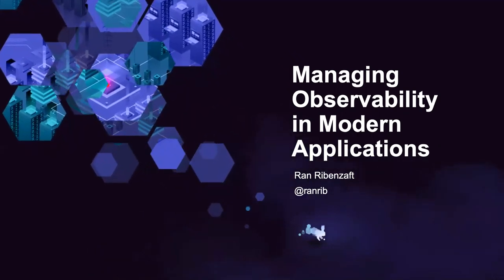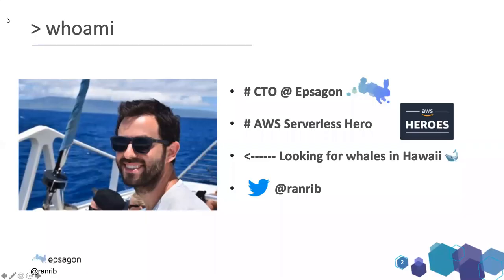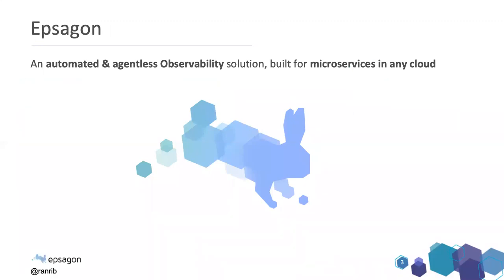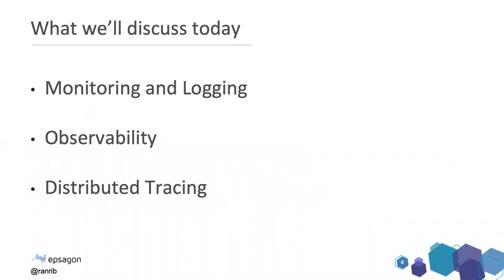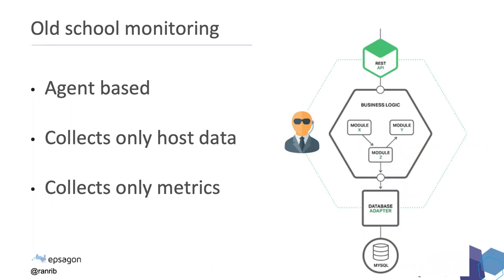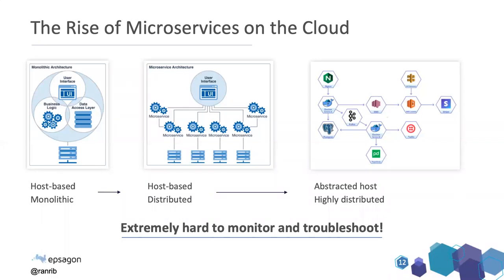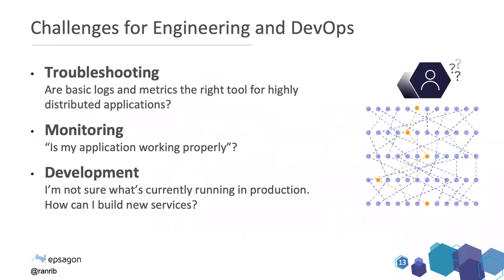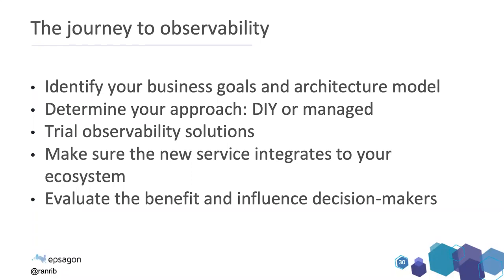Webinar: Managing Observability in Modern Applications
Ran Ribenzaft, co-founder of and CTO at Epsagon, will discuss several approaches to observability for modern applications built from microservices. Since existing tracing solutions are proving inadequate for debugging microservices, many IT leaders are looking to distributed tracing for fixing microservice problems in cloud environments. Epsagon’s CTO will lead an analysis of a customer journey leveraging microservices and observability to solve biz-critical technical and business problems.
From this webinar, you will learn:
● Why troubleshooting today’s microservices is growing more complex
● Why logging and log aggregators negatively impact and slow problem solving and developer velocity
● How to create or choose a distributed tracing solution for your business - DIY, open source, and third-party solutions
● What one customer’s journeys says about the steps you can take to gain observability and its outcomes
● How to promote the value of observability to business decision makers